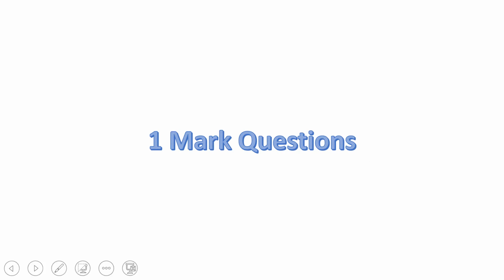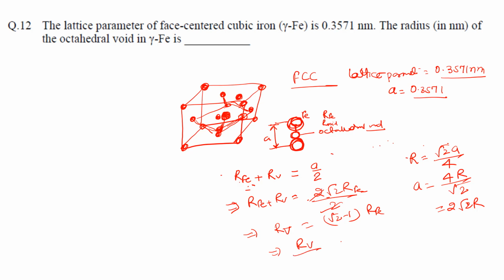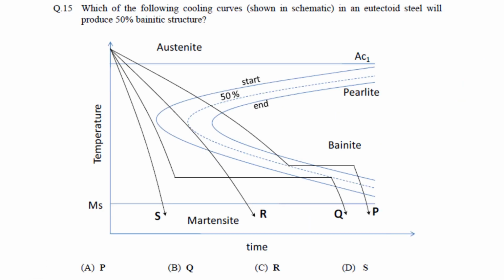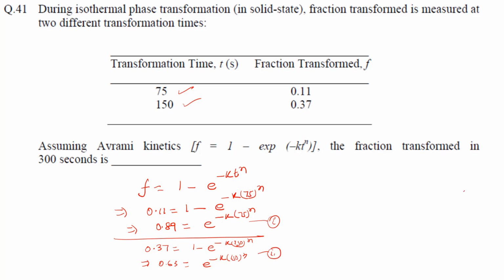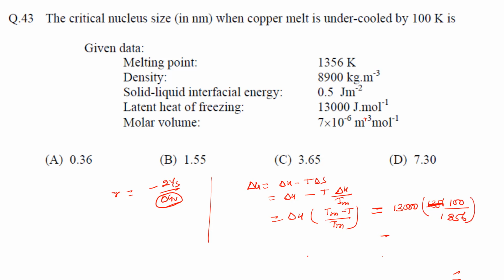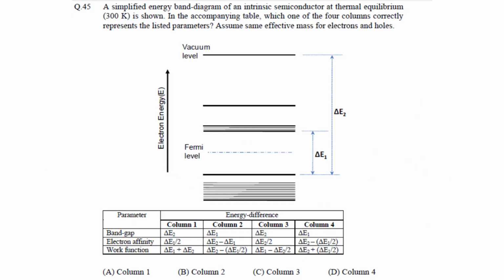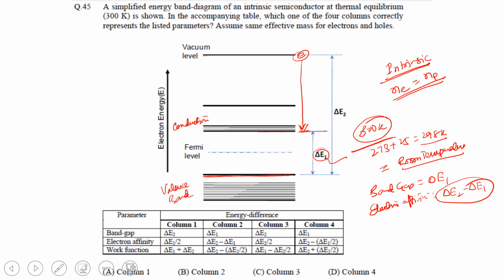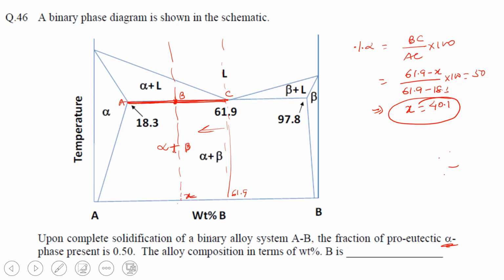GATE 2016 Physical Metallurgy Solution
This video contains solution of all questions asked in physical metallurgy section of GATE 2016 Metallurgy.

00:00 Introduction
00:24 Octahedral void
05:59 c/a ratio
07:22 XRD
09:35 CCT Diagram
12:37 Avrami Kinetic Recrystallization
16:53 Critical nucleus size
20:40 Polymer crystallinity
23:41 Si Semiconductor
29:45 Binary phase diagram